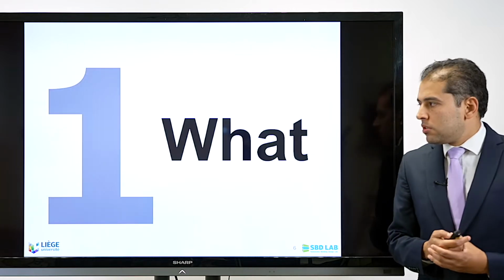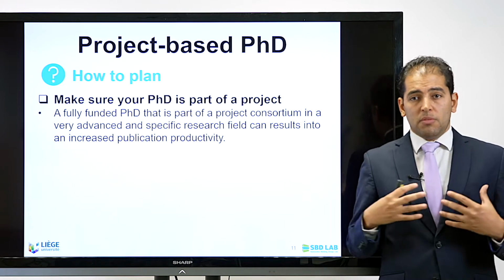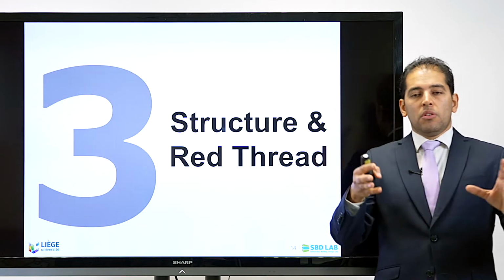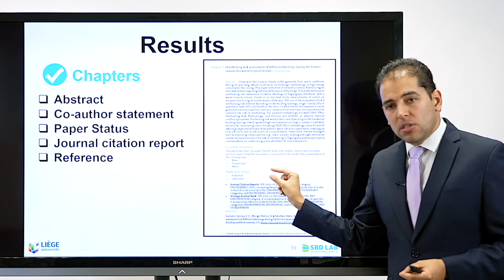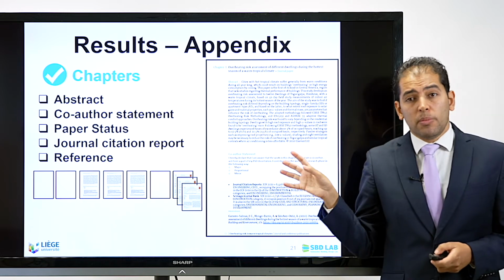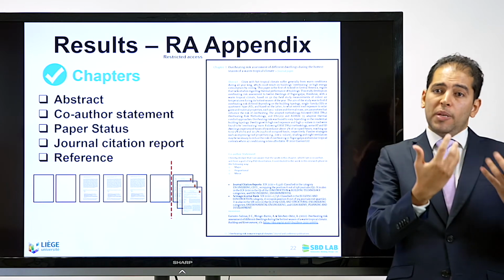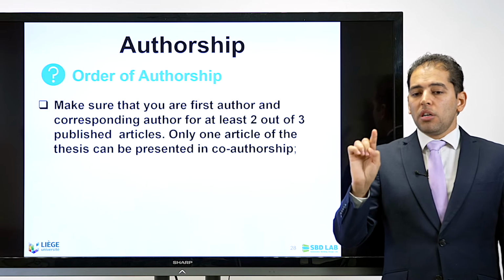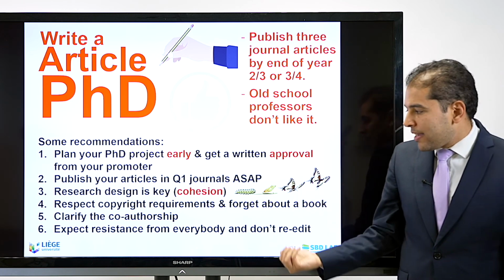Article-Based Doctorate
Introduction 00:39
Process and Planning 02:54
Structure and Red Thread 07:57
Originality and Contribution 21:08
Authorship and Copyright 22:10
Take away 23:48

A dissertation based on articles in academic journals must meet the following criteria:

1. There must be at least three or four submitted peer-reviewed publications (articles or chapters in a book). Two of these publications need to be published or formally accepted for publication. It is the responsibility of the doctoral advisory committee to safeguard the quality of the publications;
2. The doctoral student should be the author with the greatest contribution to at least three such publications;
3. The compiled contributions should show clear consistency in terms of contents;
4. The compiled contributions should be preceded by an introduction that elaborates on the problem and the structure of the dissertation, the methodology, and the importance of the research clearly and conclusively;
5. The compiled contributions should be followed by a discussion and conclusion that provides an answer to the research questions raised consistently;
6. The doctoral student should support their contributions with research data to be updated until the moment of the promotion. If applicable, the research hypothesis and conclusions will also be amended in light of this update.

The conclusion that a submitted dissertation meets these criteria does not detract from the autonomous authority of the Examination Board to decide whether the dissertation is acceptable.